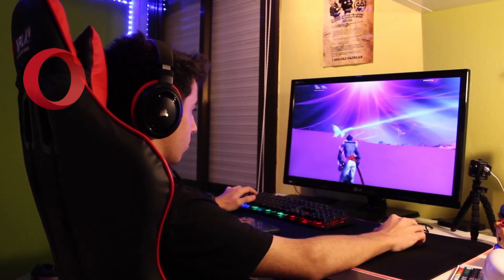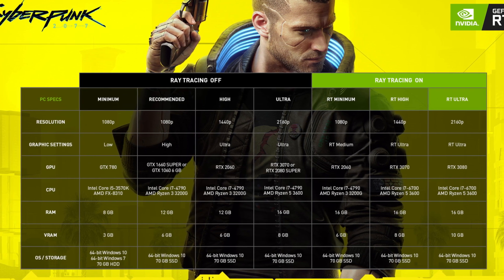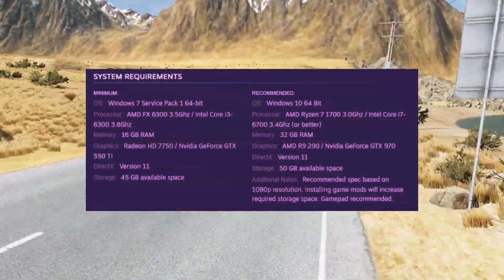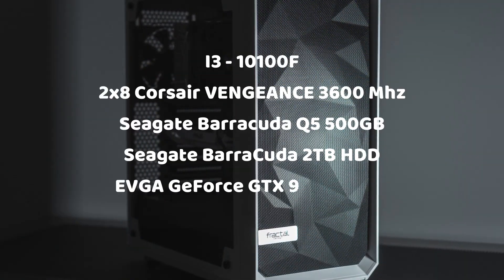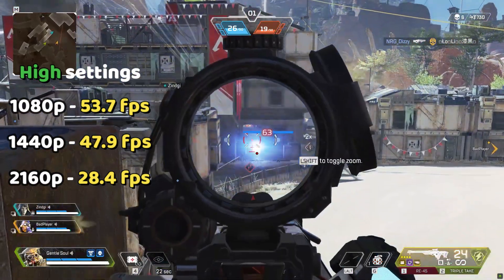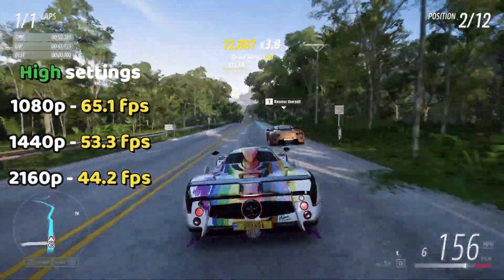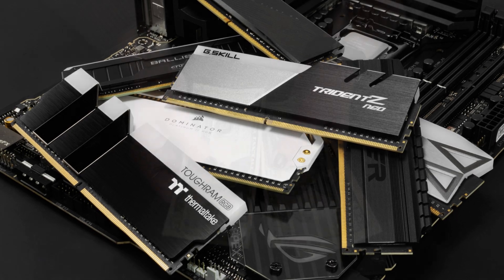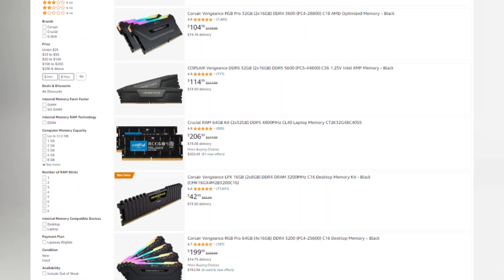Gaming with 16GB RAM vs 32GB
• 16GB RAM vs 32GB RAM

💻 Exploring RAM Choices for Gaming PCs! 🎮 When crafting your gaming rig, 16GB RAM is often seen as the sweet spot, while 32GB RAM can be deemed excessive. 🤔 But, if budget allows, what perks does the extra memory bring? Let's dive into the benefits and drawbacks of 32GB RAM in this video! 💸✨

💡 Additionally, we'll investigate the age-old debate: Is relying on a page file for certain applications or tasks beneficial or detrimental to system performance? 🔄 Join us as we navigate the realm of computer hardware and dissect the practical considerations of RAM capacity in gaming builds! 🚀🕹️🔍

🌟✨ Your support not only helps the channel grow but also fuels the creation of more visually stunning videos. Join the community and let's explore the exciting world of gaming builds together! 🎮🔥🔔

Processor (CPU): Intel Core i3-10100f
Graphics Card (GPU): EVGA GeForce GTX 970 SC GAMING ACX 2.0
Memory (RAM): Corsair Vengeance 16GB(2x8) 3600Mhz
Storage: Type Seagate Barracuda Q5 500GB / Seagate Barracuda 2TB HDD
Motherboard: B560M-A PRO
Power Supply Unit (PSU): EVGA G5 650W